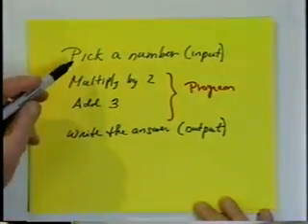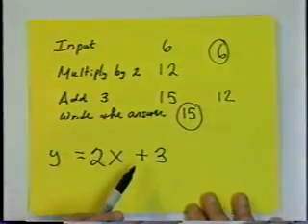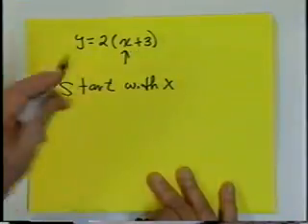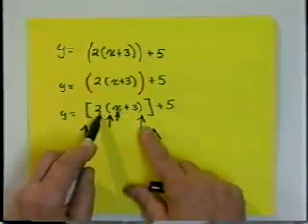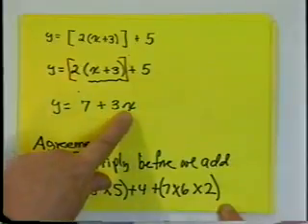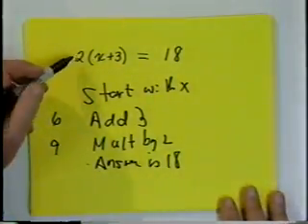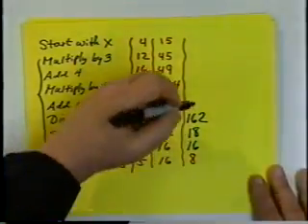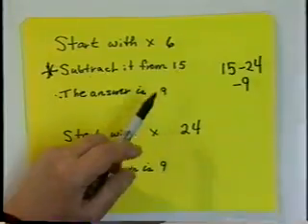Classic Algebra Introduction to Gateways To Algebra, Part 2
you can access the entire collection of Herb Gross’ video courses, including his classic MIT “Calculus Revisited” video courses.